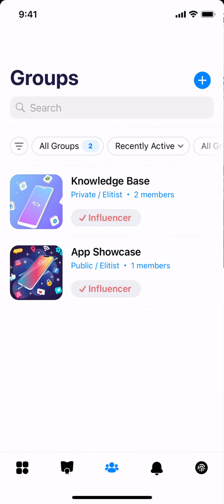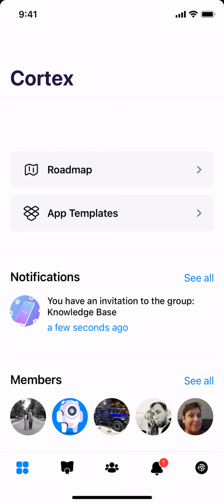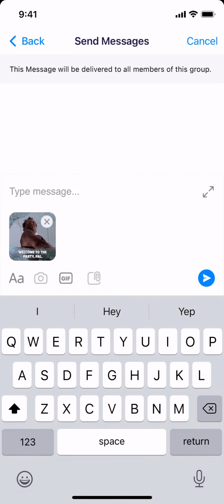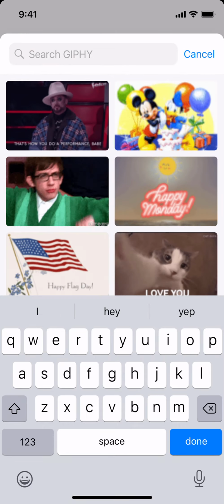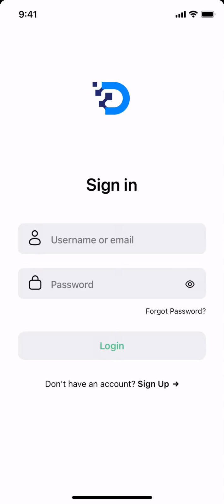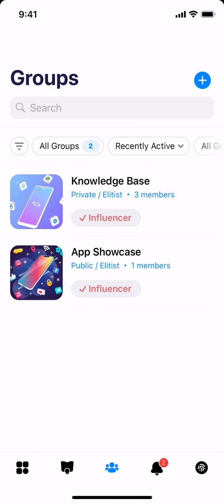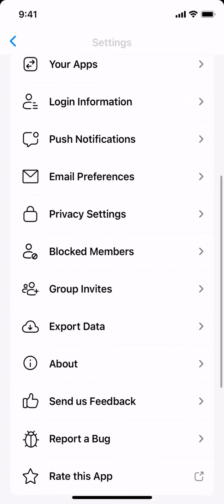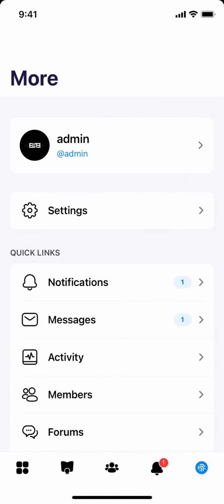Decyphor Groups Group Messaging Tutorial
Learn the ins and outs of Group Messaging from within Groups. Select between three separate options when creating conversations to maintain complete control of your Group communication across your Network.